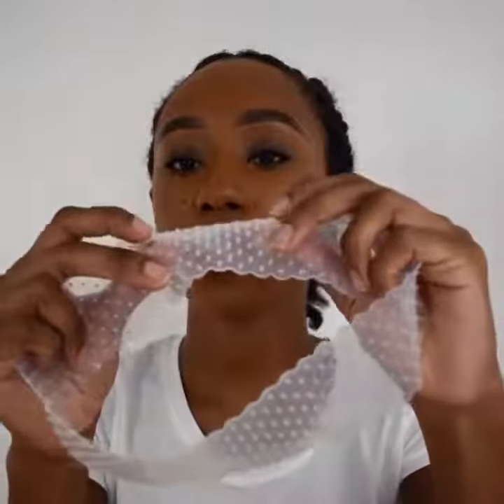Wig Fix! INSTALL A WIG IN SECONDS! NO GEL, NO GLUE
Pay Less, Except More, You Are Not Perfect, But We are Fine too!